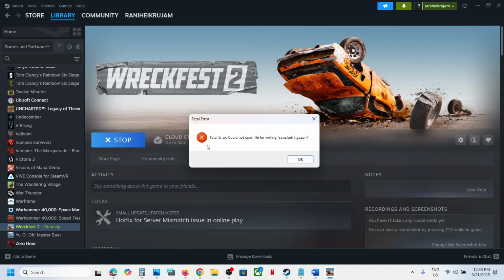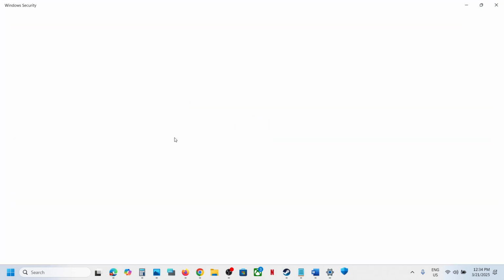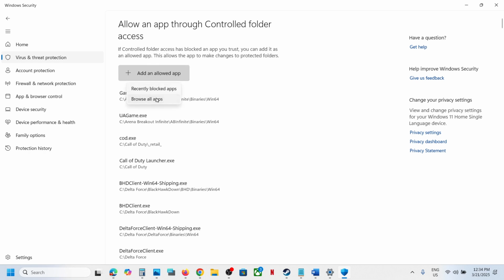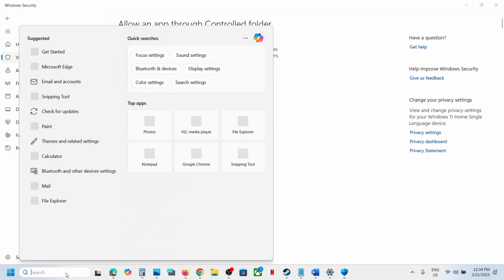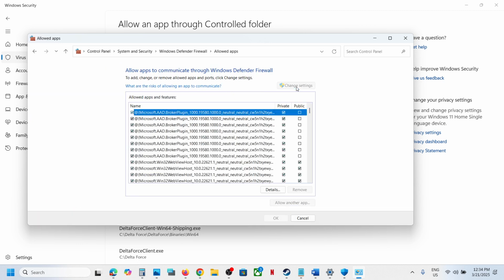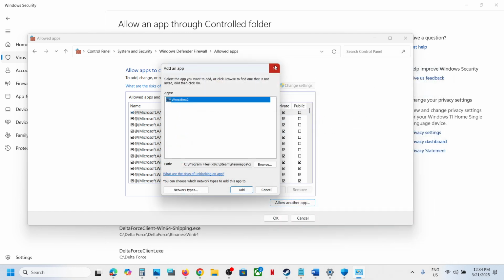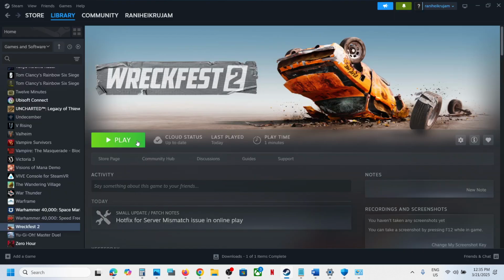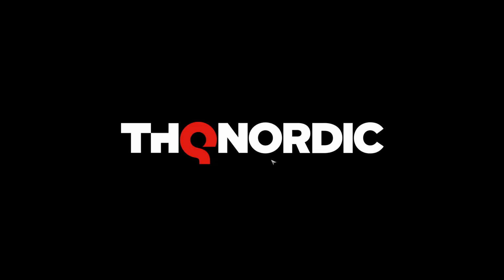Fix Wreckfest 2 Fatal Error Could Not Open File For Writing Save/Settings.conf